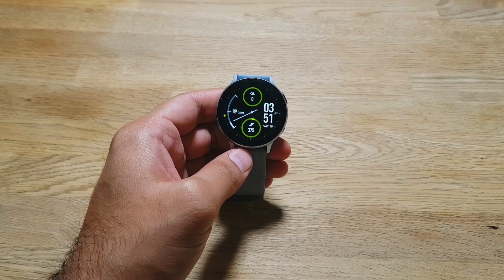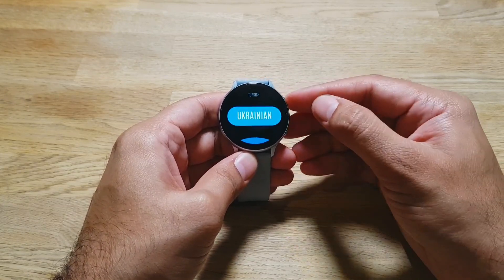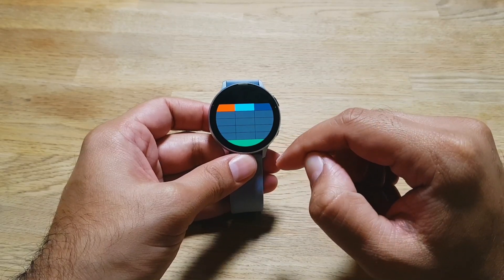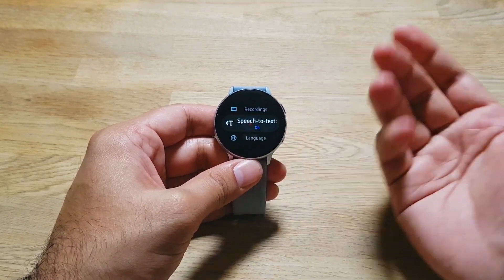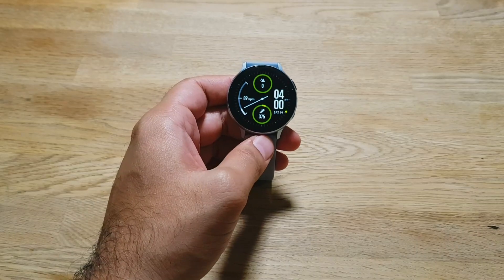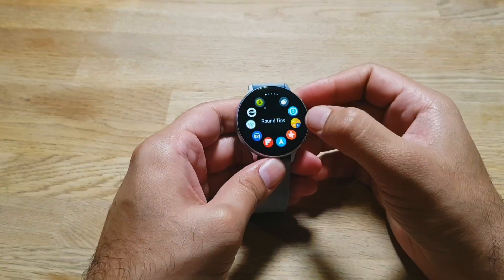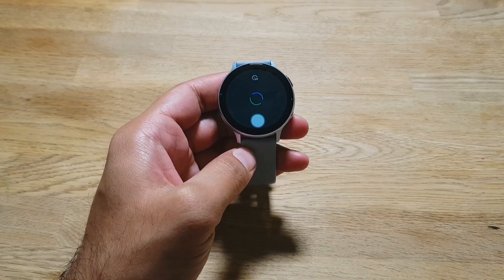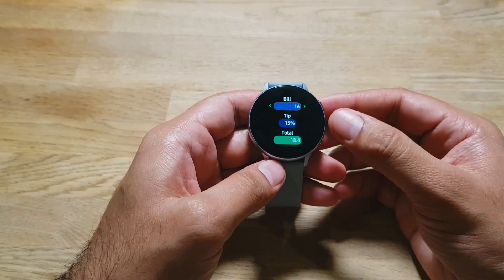10 must have apps for Samsung Galaxy Watch Active 2 (and Galaxy Watch 3)!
Here are 10 must have apps for your Samsung Galaxy Watch Active 2 and other Galaxy Watches!

Galaxy Watch Active 2 Leather band:

Spigen Liquid Air Armor:

Spigen Galaxy Watch Active 2 stand:

Ringke bezel:

Galaxy Watch Active 2 cover:

Favorite YouTube Gear:

Audible Gift membership: